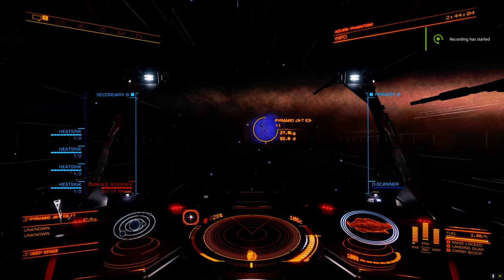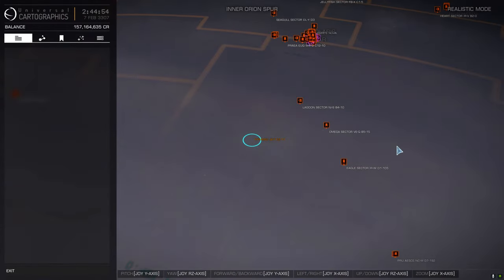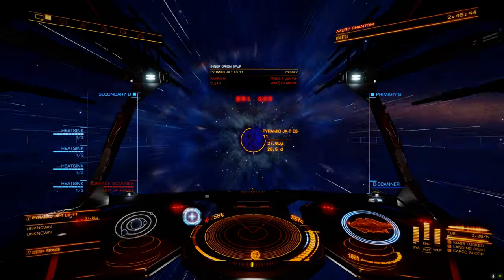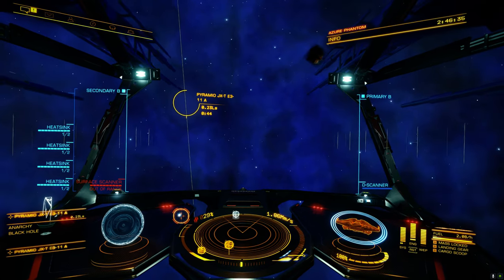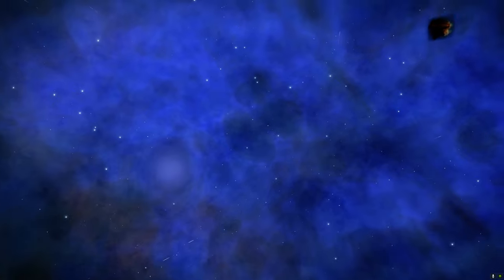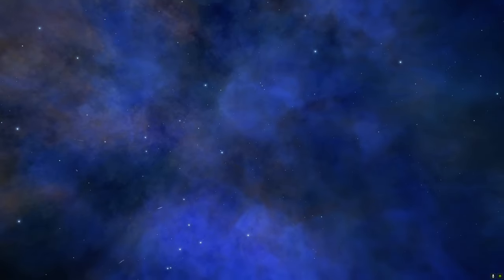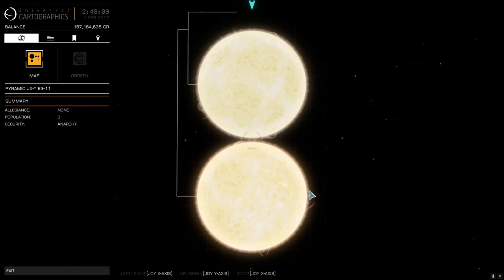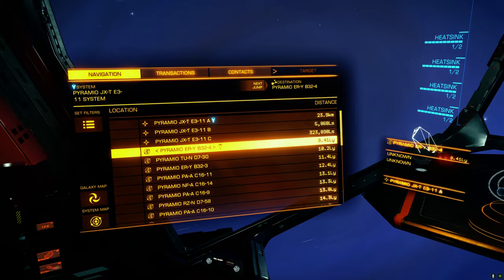Pyramio Nebula and Black Hole - Elite Dangerous